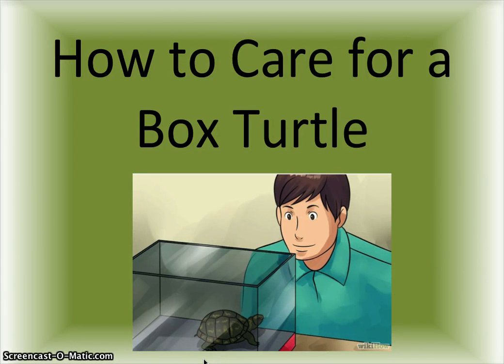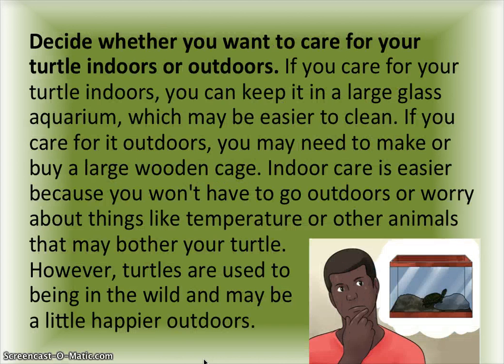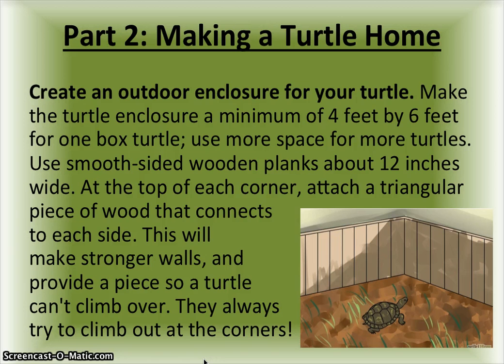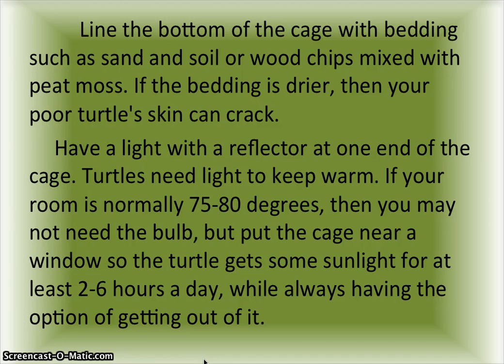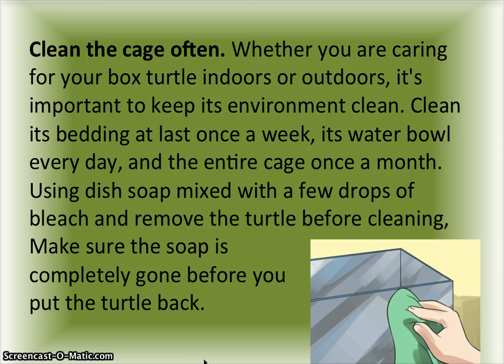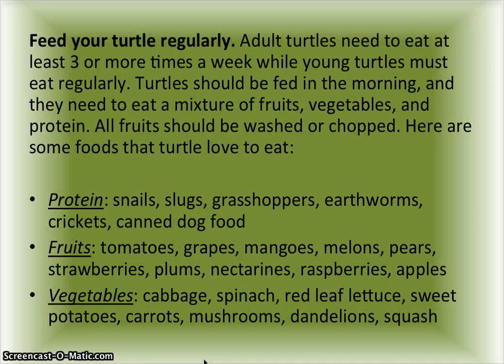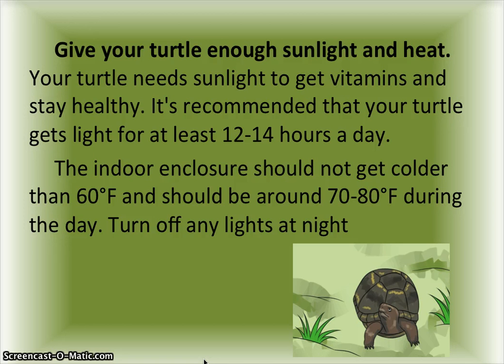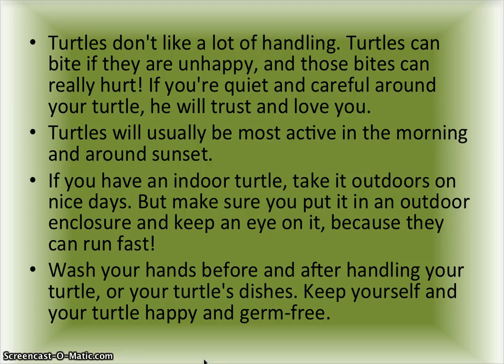How to Care for a Box Turtle